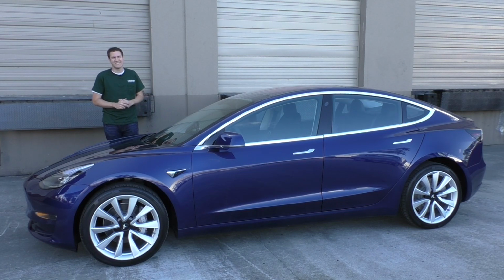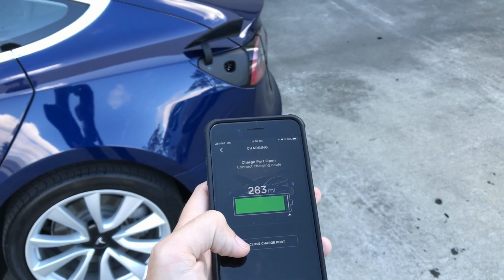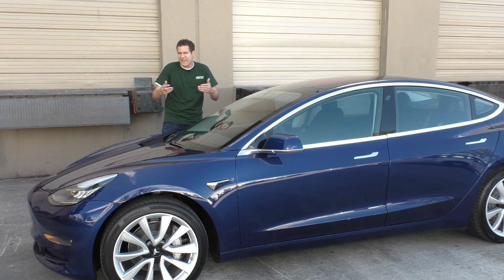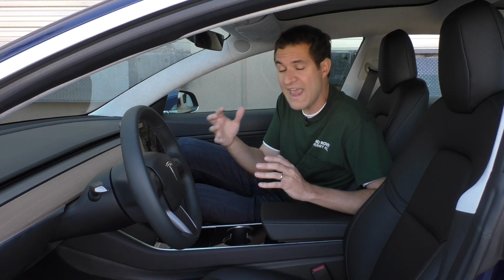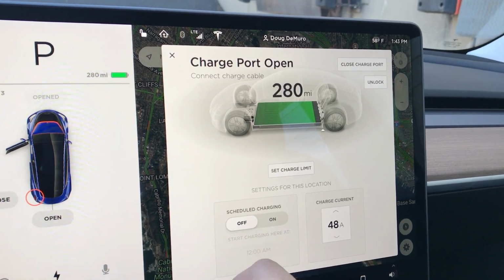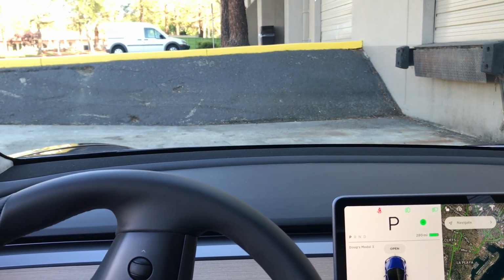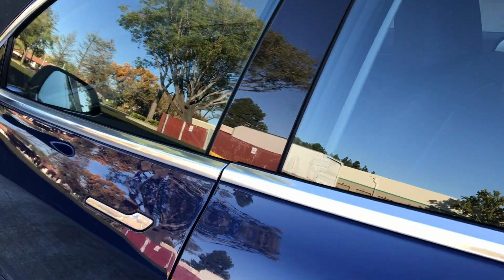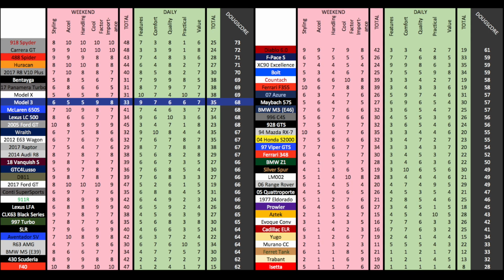Here's Why the Tesla Model 3 Is the Coolest Car of 2017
The Tesla Model 3 is the coolest car of 2017. Today, I'm reviewing this Tesla Model 3 and I'm showing you all of the Model 3's quirks and features -- and I'm going to explain why the Tesla Model 3 is the coolest car of the year.